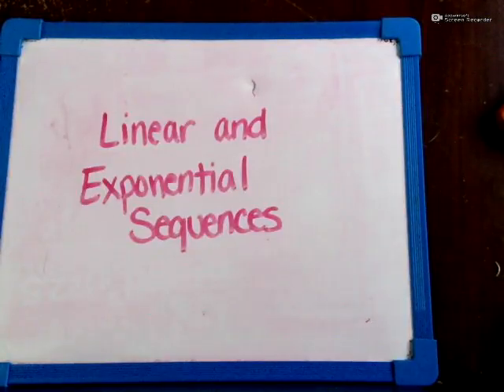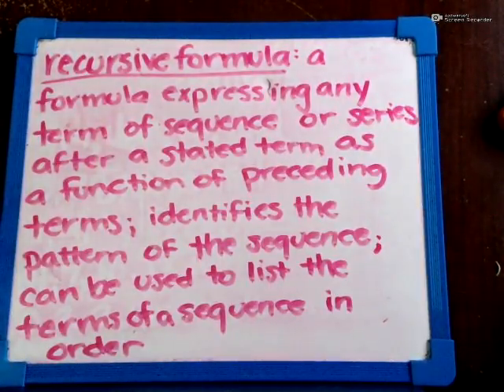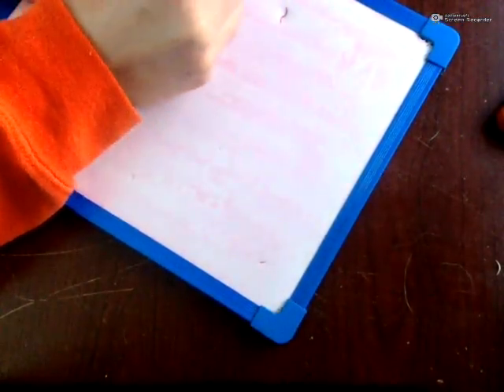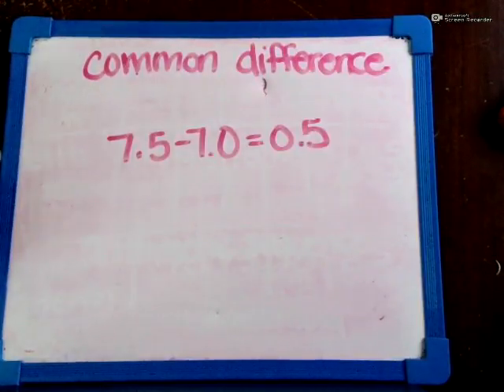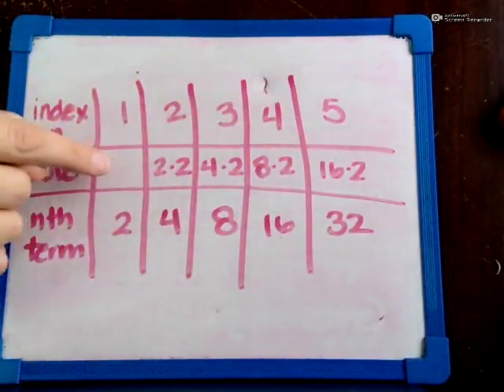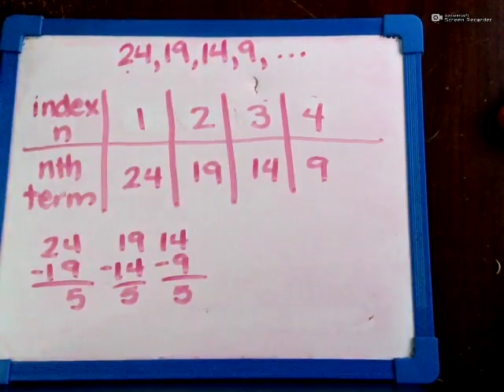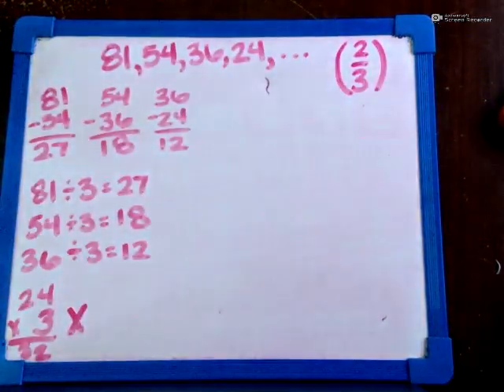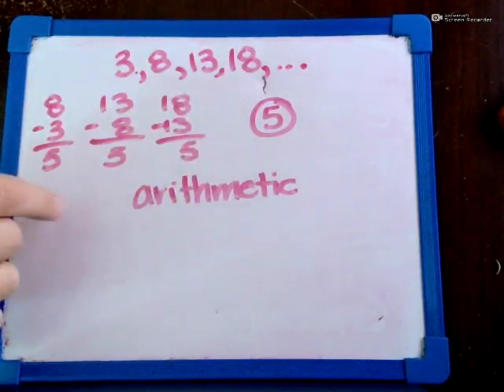Introduction to Linear & Exponential Sequences Part 1 (Math with Mom Bawb)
Unit 8 Lessons 1 & 2
Algebra 1A